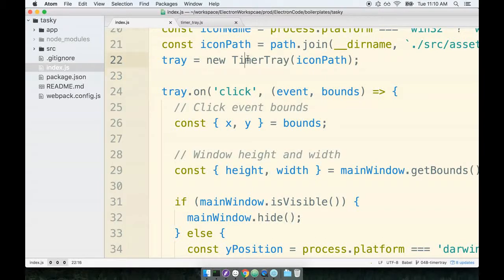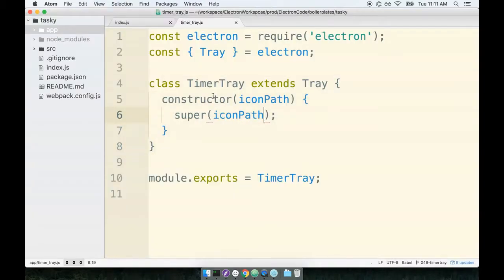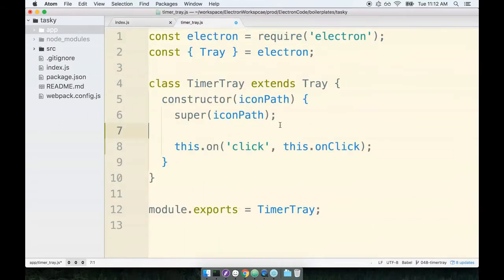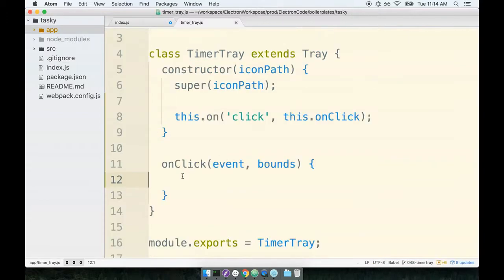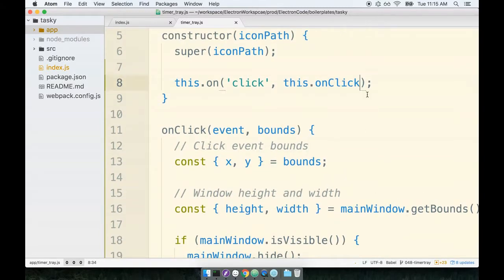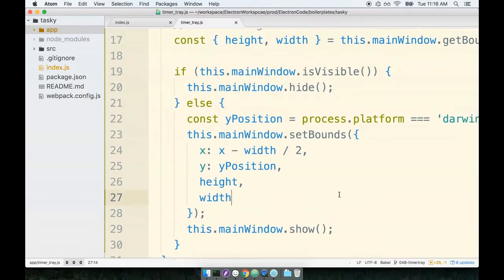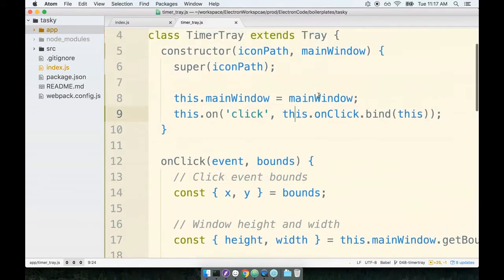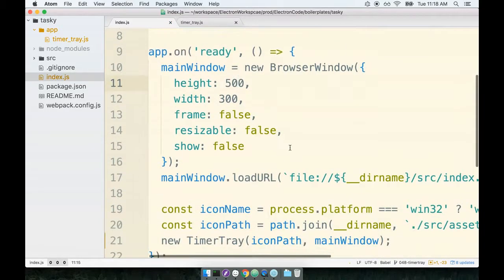Electron js + React js tutorial | Episode 2.6 (STATUS TRAY APPLICATION)